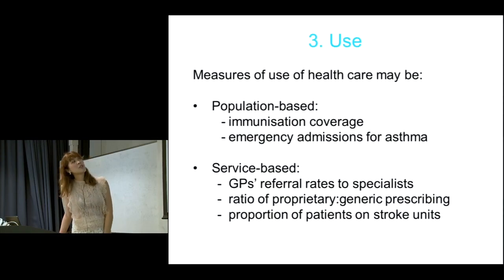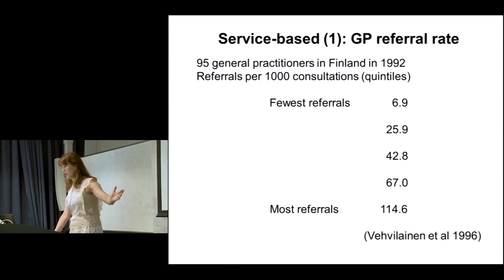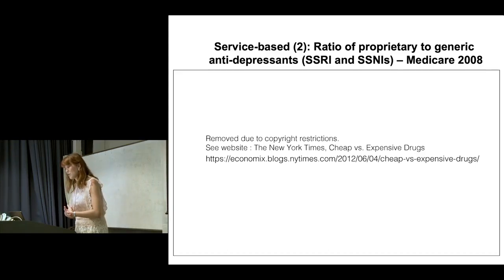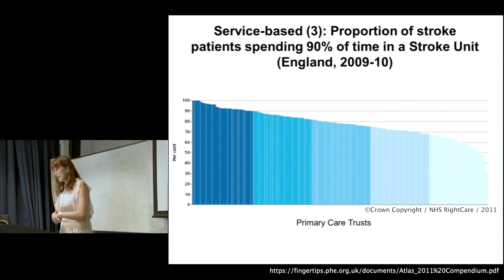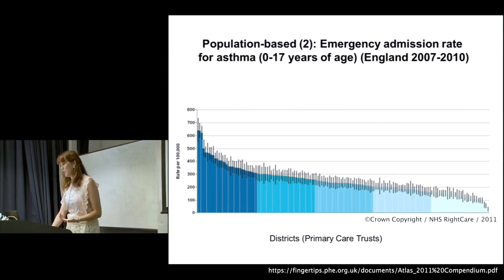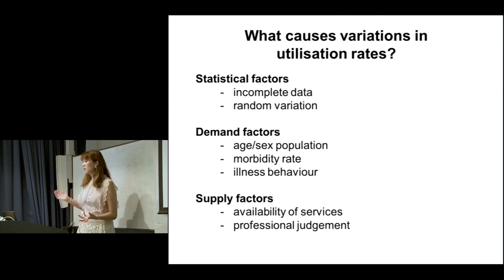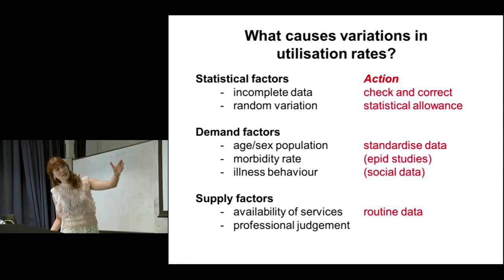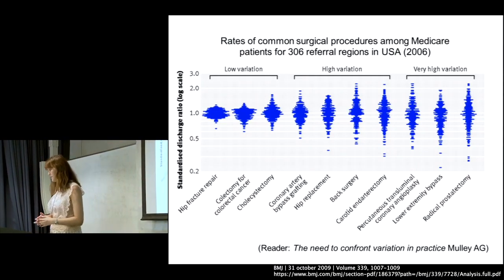KUSPH “Introduction of Health Services Course,Talk3” Dr.Esther Kwong (LSHTM) Ch.4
Talk 3 Need, demand and use
Ch,4 Use